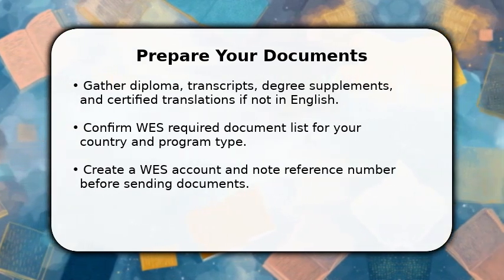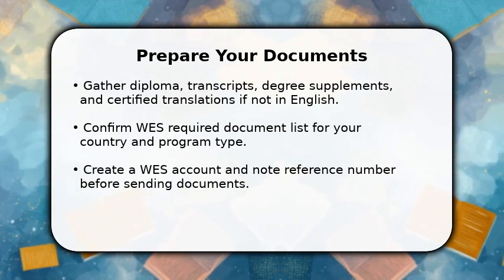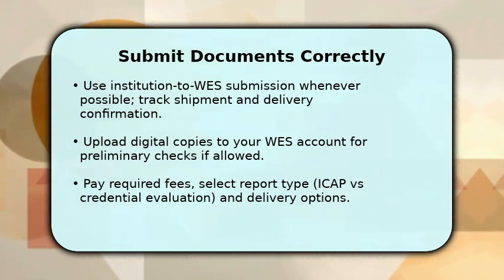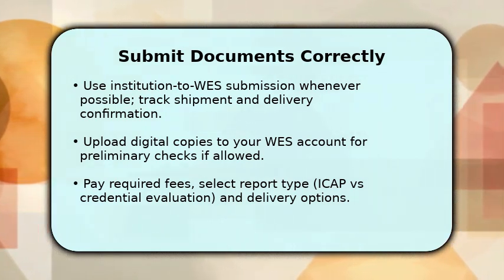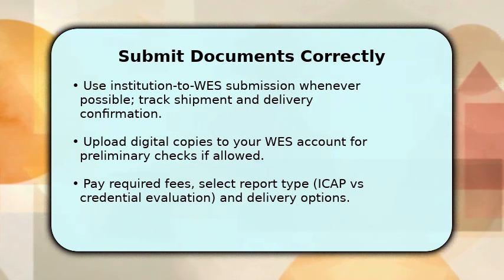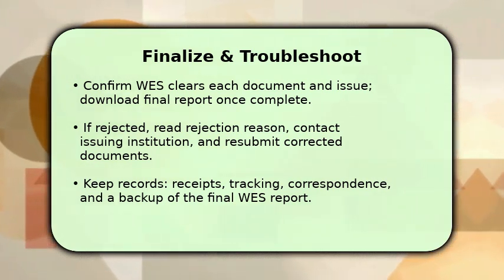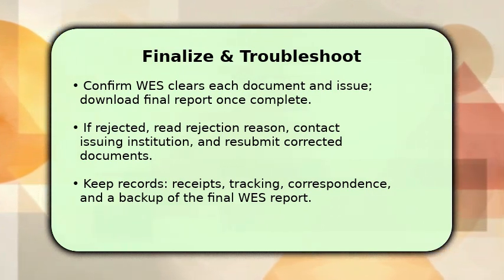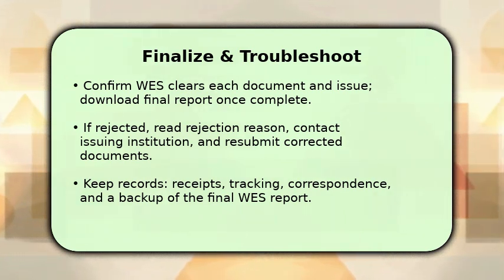How to Use Qualification Check for Wes - Step by Step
Learn the step-by extricate process of using a qualification check on Wes' platform. This video guide provides clear instructions to ensure your skills match job requirements, increasing employment opportunities.